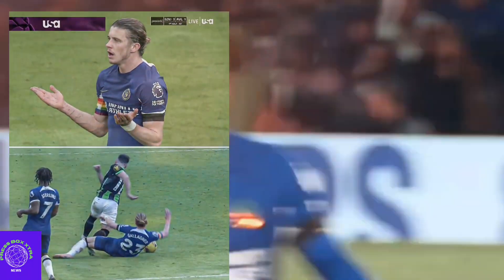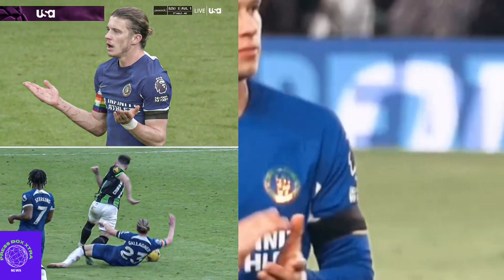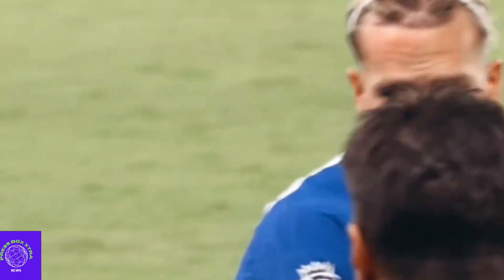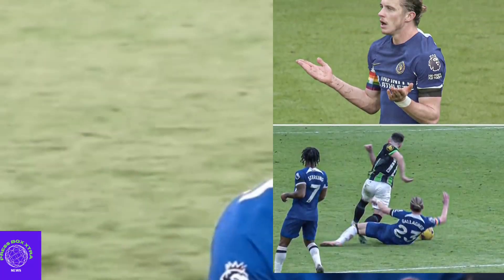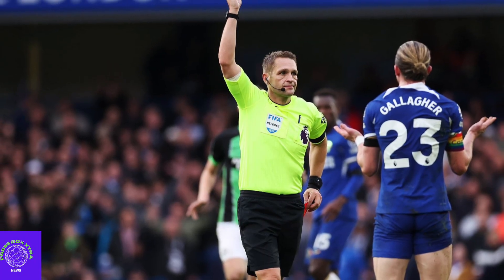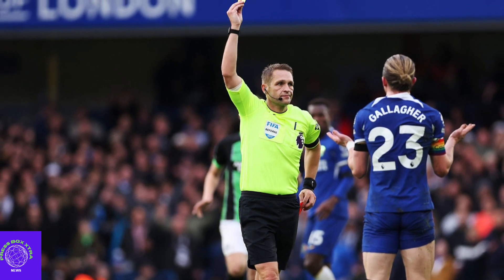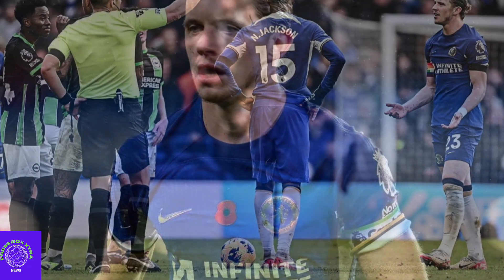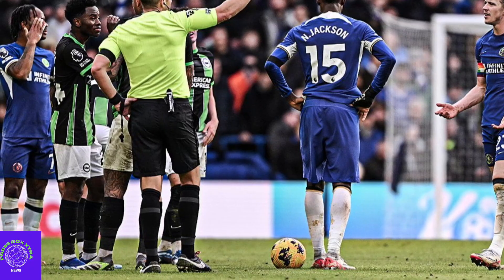Conor Gallagher RED CARD Vs Brighton After A NASTY CHALLENGE On Gilmour, Chelsea Vs Brighton